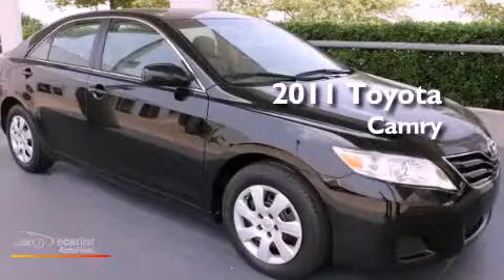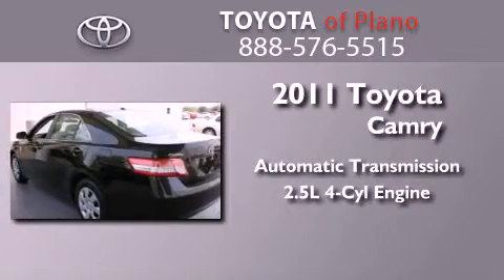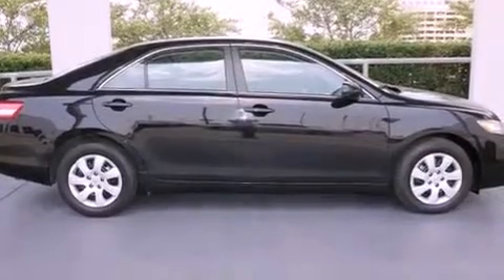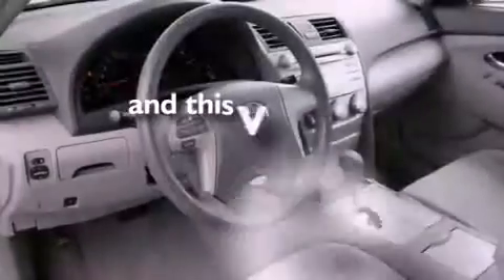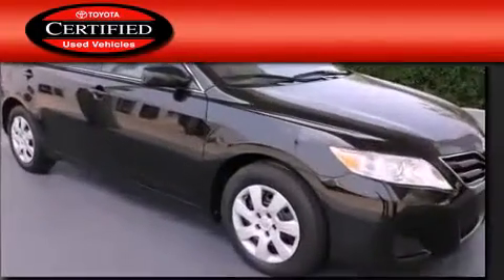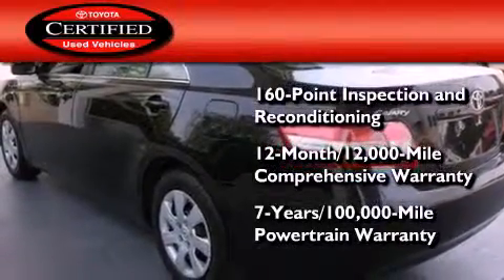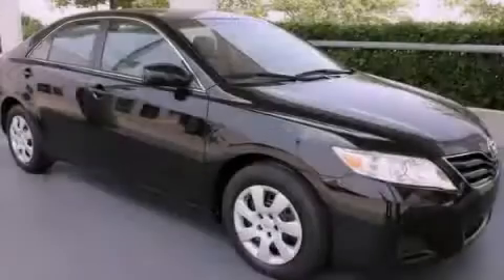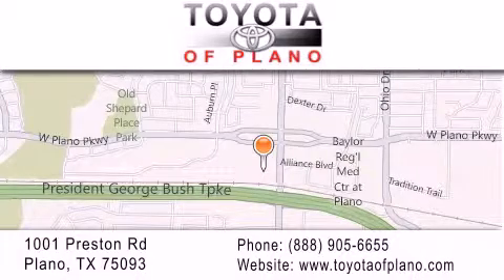2011 Toyota Camry Certified Plano TX 75093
Year : 2011
 Make : Toyota
 Model : Camry
 Engine : 2.5L 4-cyl engine
 Trans . : Automatic
 Exterior : Black
 Miles : 34,575
 Interior : Gray
 Toyota of Plano
 2011 Toyota Camry Plano TX